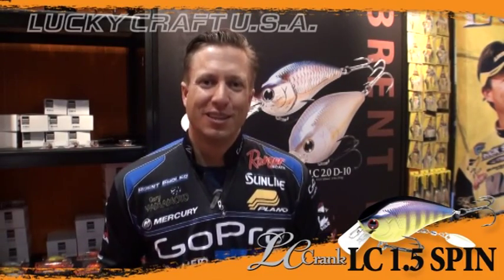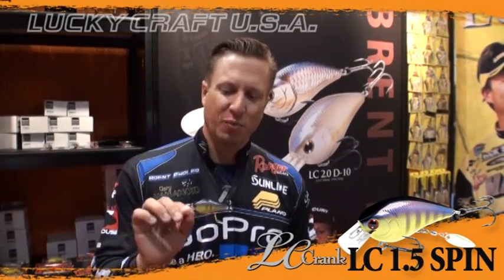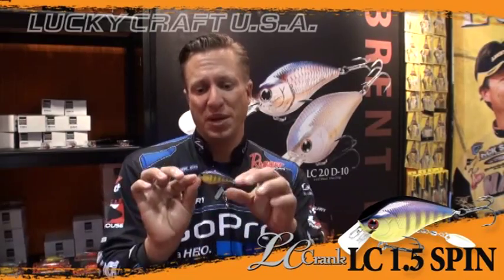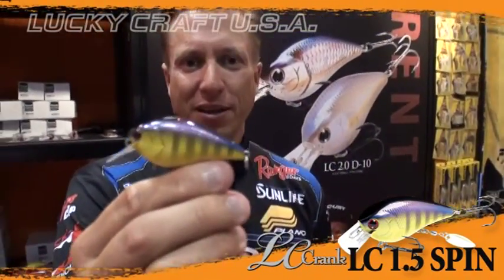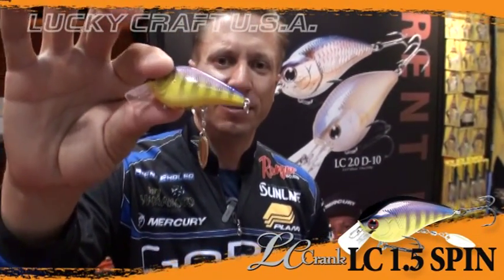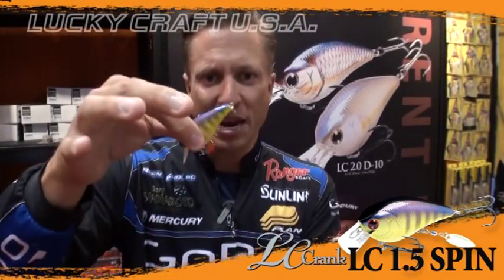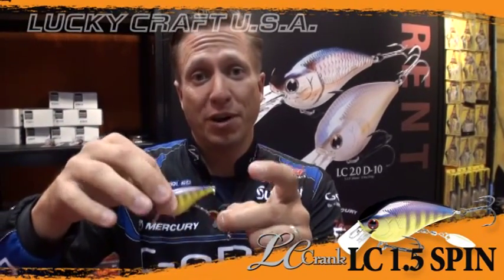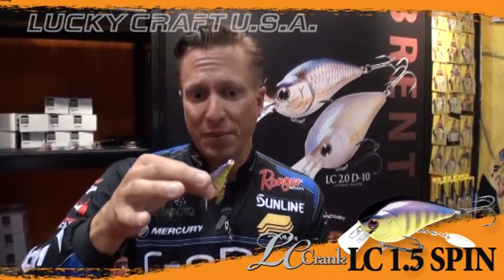【2014 ICAST】 LC1.5 Spin - New Product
Crank Bait Selection